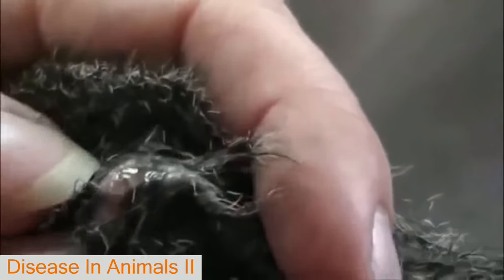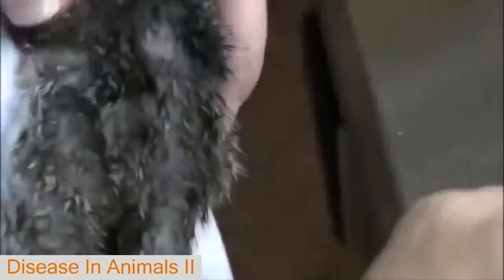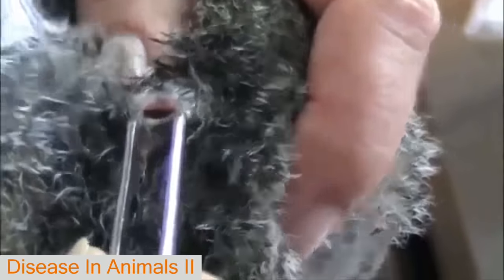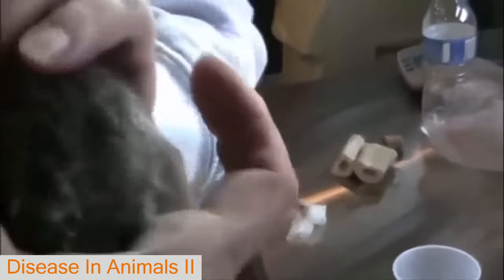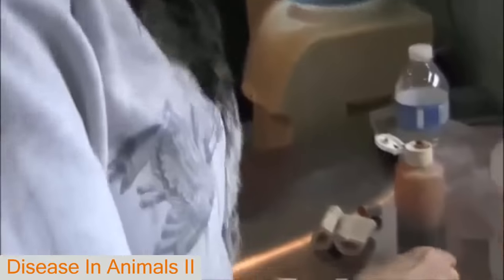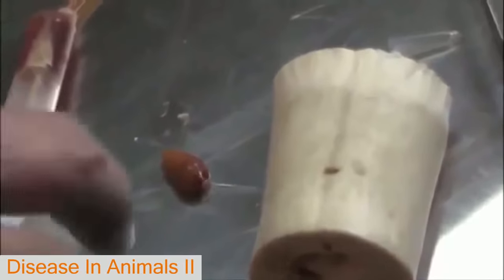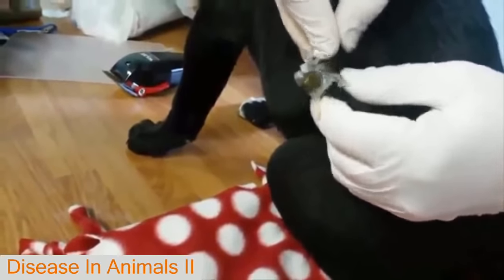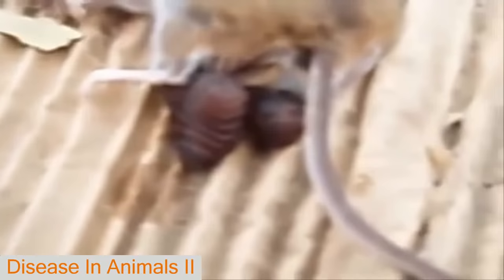The Disease In Dog || Monster Botfly, Larvae , MangoWorm Removal animal compilation vol 8 - Animals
The adorable dog always parasites on the body vol 8